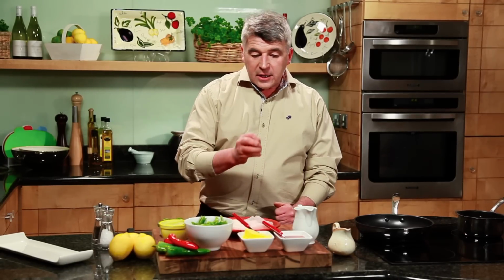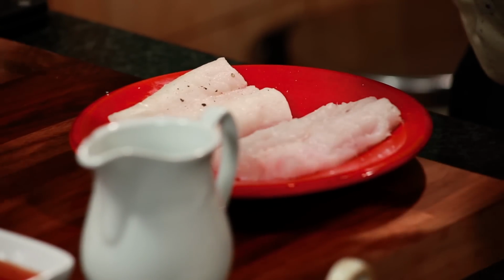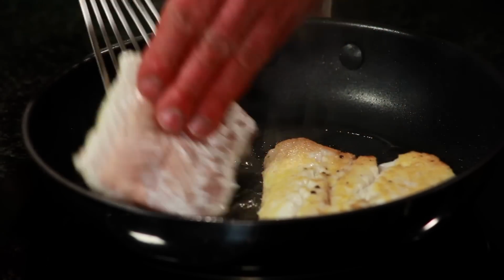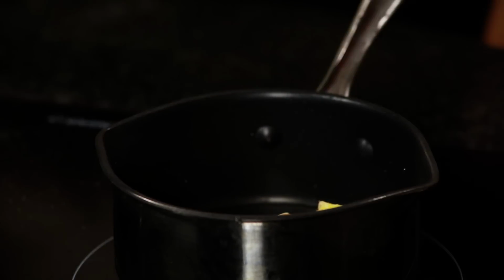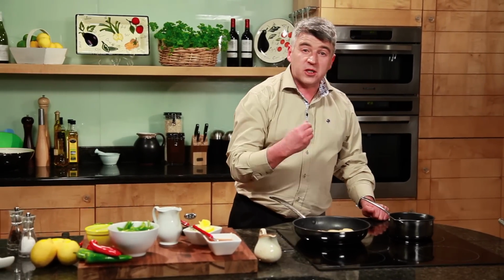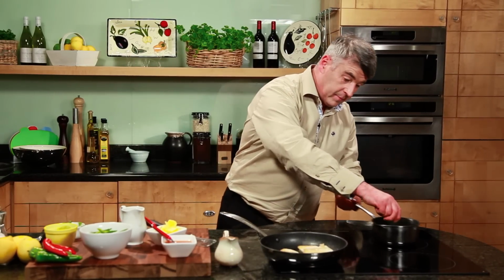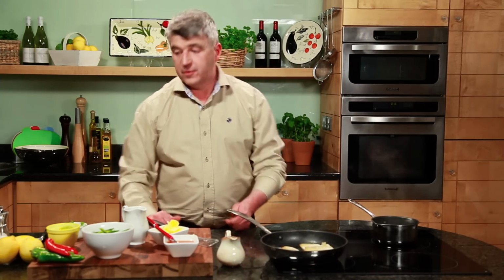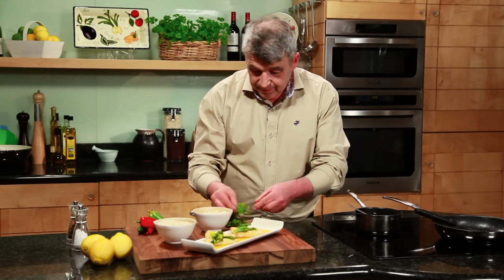Asian Style Hake with Sweet Chilli, Scallion, Coriander and Lime Butter Sauce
Serve up a flavoursome hint of the orient to your nearest and dearest!